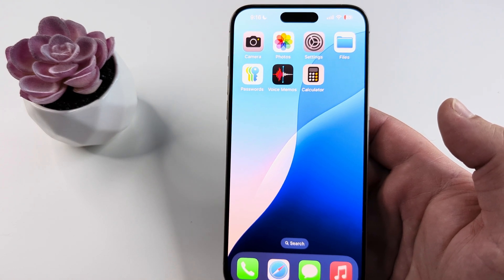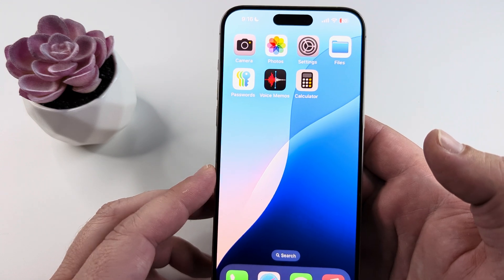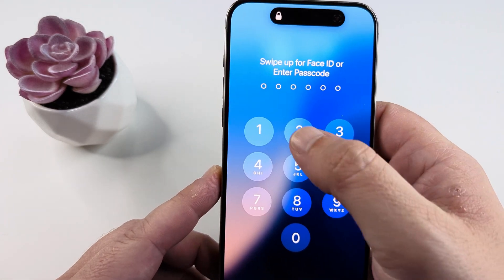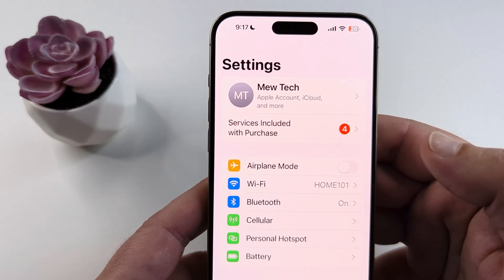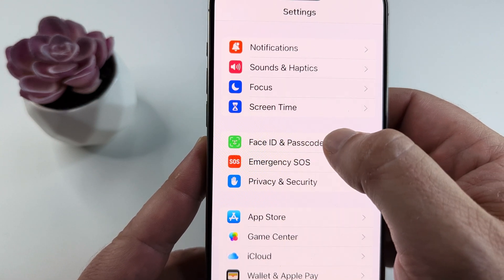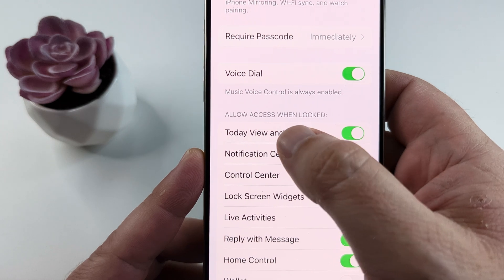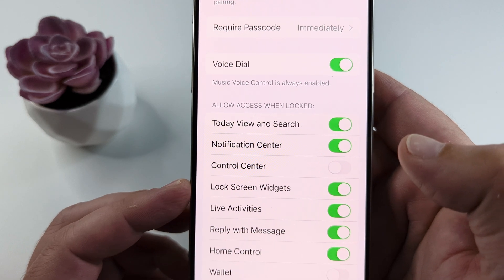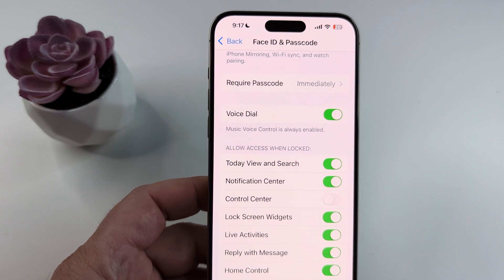How To Disable Control Center On iPhone Lock Screen (iOS 18)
Here is a simple guide on how to disable control center from lock screen with iPhone using the latest iOS 18 update.

This will add another level of security / privacy to your iPhone moving forward.